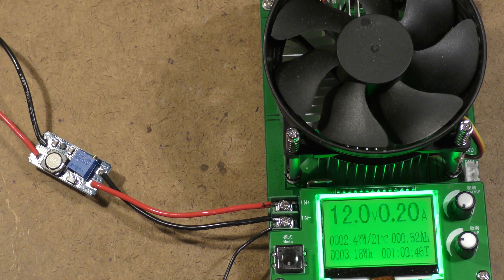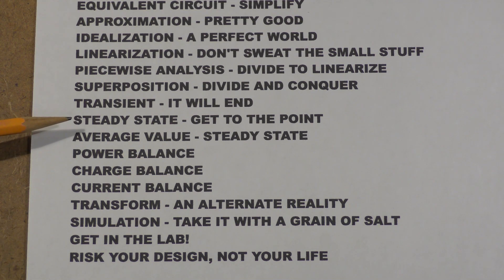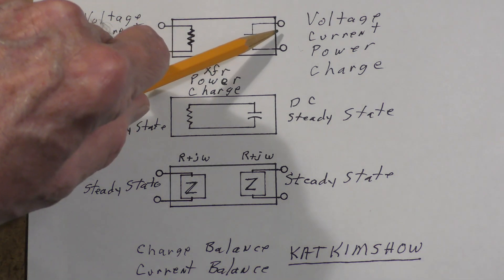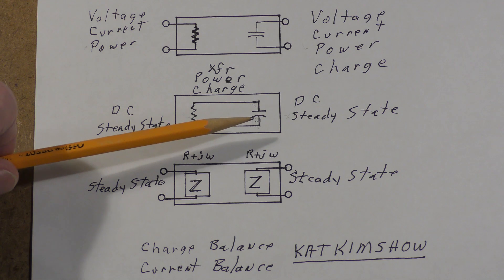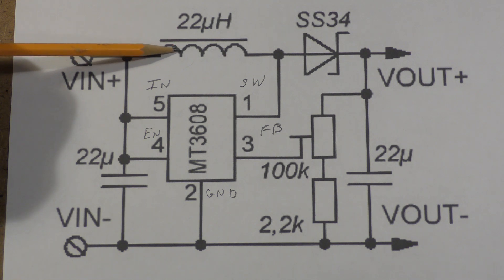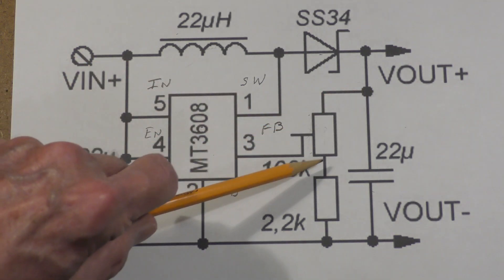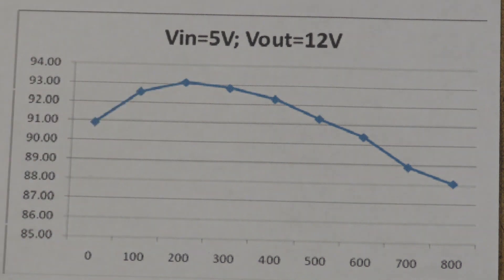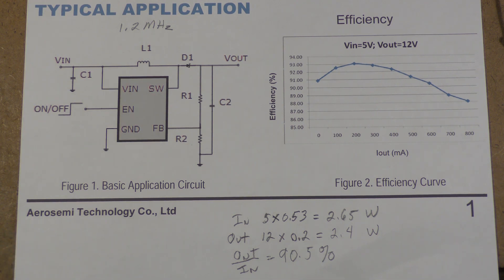TTT359 Boost Converters and Power Efficiency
Applying power analysis to a Boost Converter.